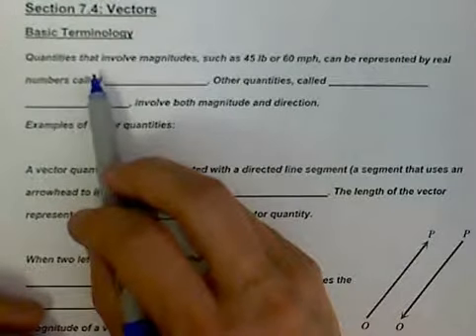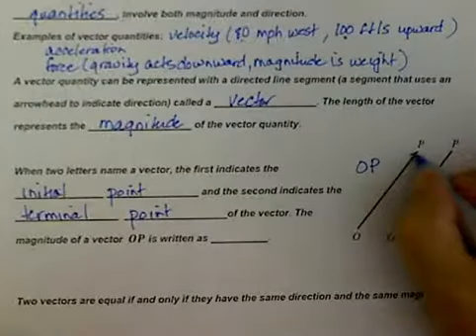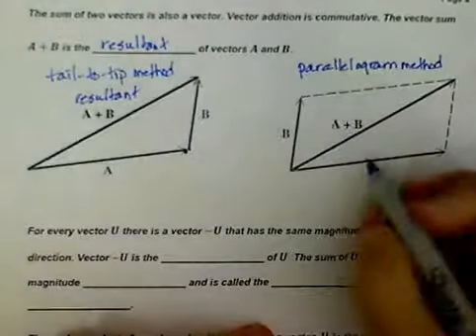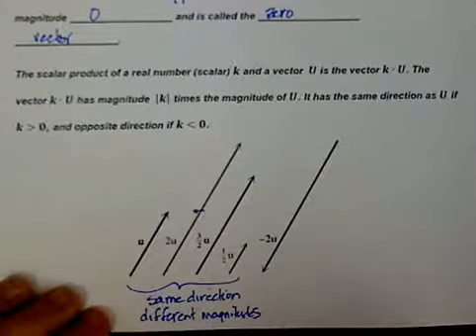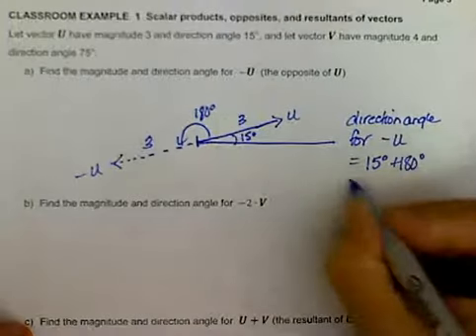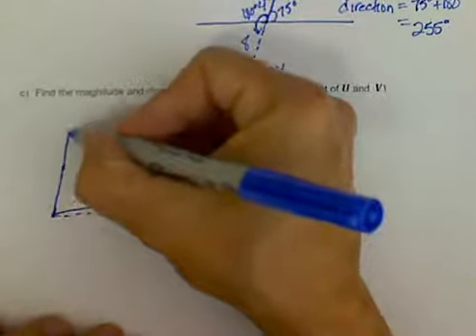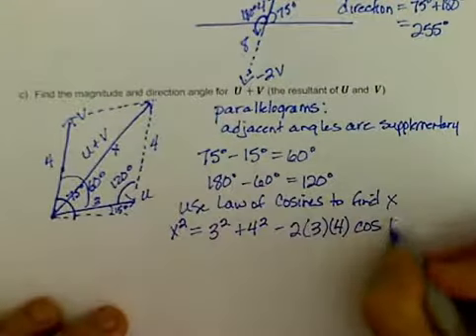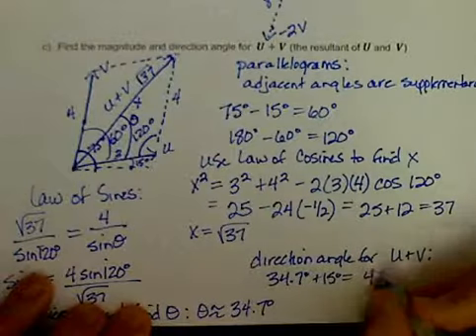Trig Section 7-4 Part 1